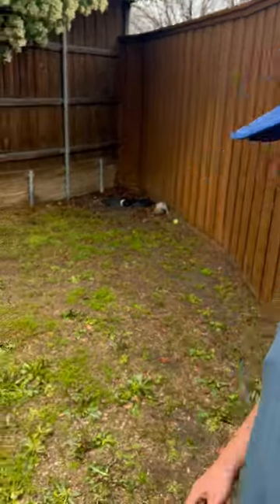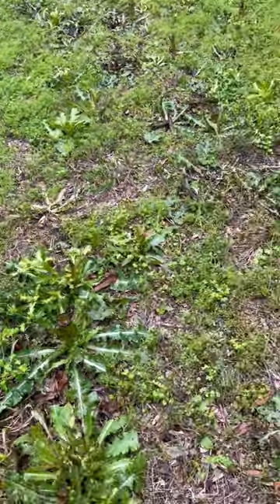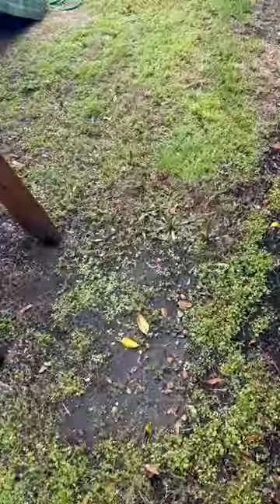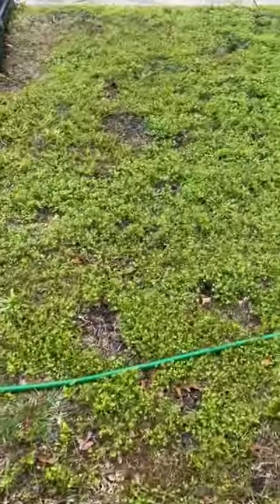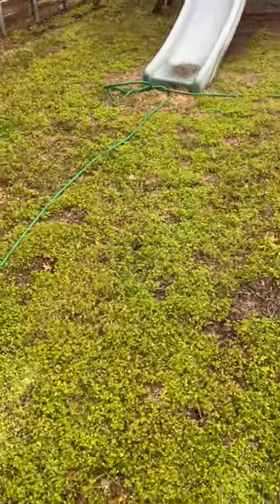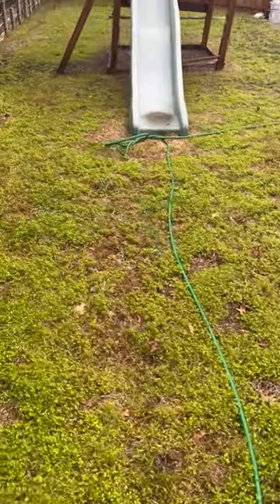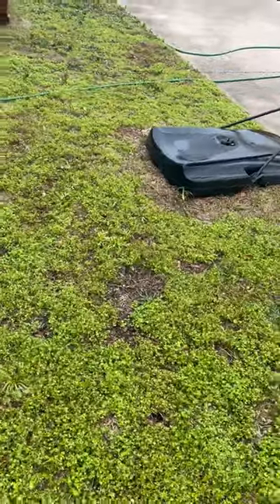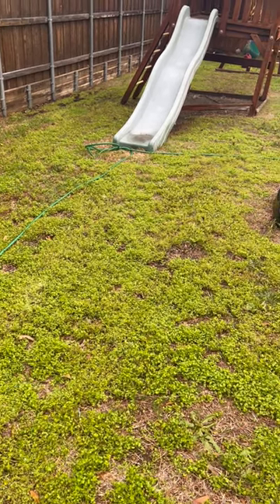What to do When Your Lawn is OVERGROWN by Weeds (Tips from an EXPERT)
In this informative video, Chorbie shares expert advice on how to tackle the challenge of a lawn overrun by weeds. When weeds have taken over to the point where re-sodding is necessary, using a non-selective herbicide becomes a crucial step. Join us as we guide you through the process of effectively applying the herbicide to eliminate the weeds, preparing the soil for re-sodding, and laying down fresh sod for a lush, healthy lawn. Don't let weeds take over your yard – let Chorbie help you reclaim your outdoor space!